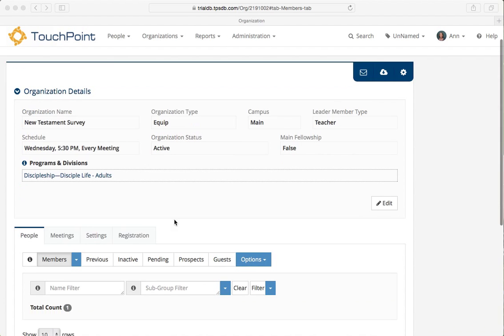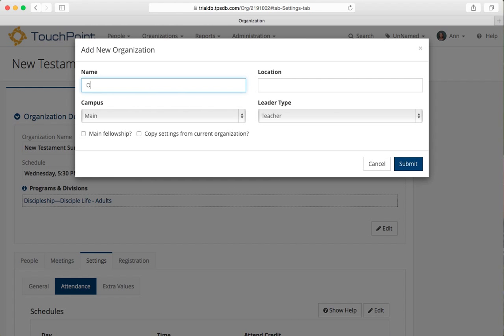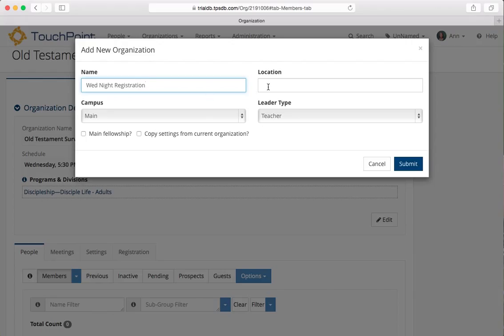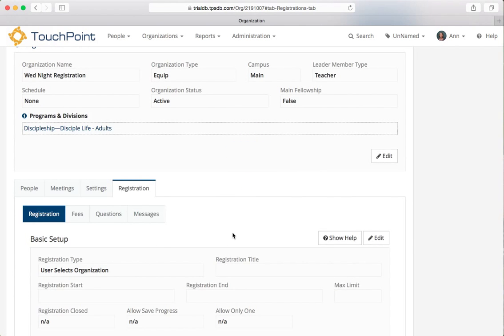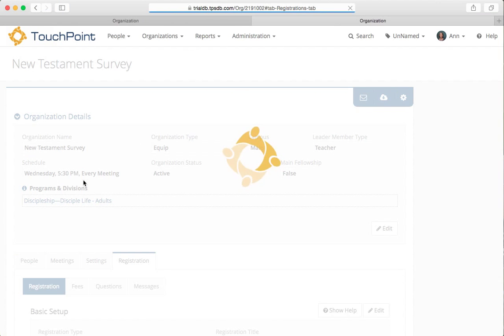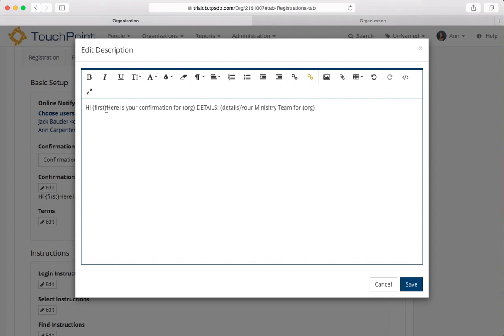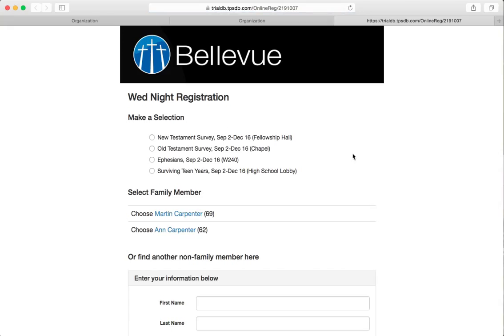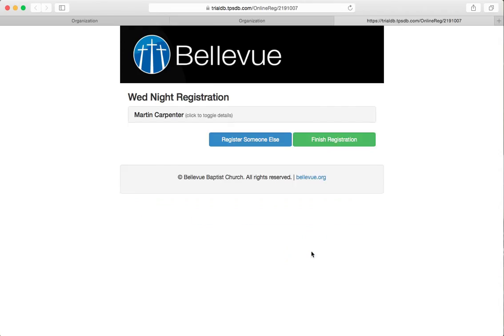Create a User Selects Type of Online Registration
This type presents a list (with radio buttons) so the registrant can select a class.